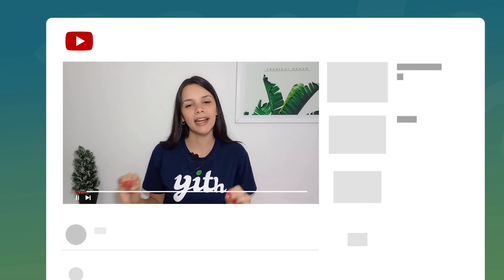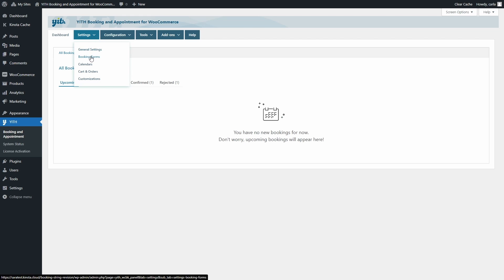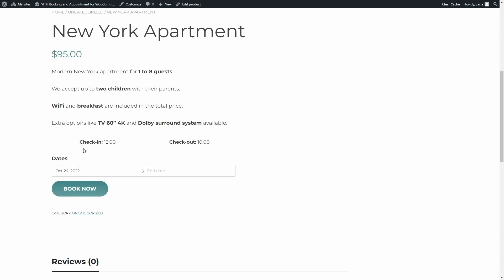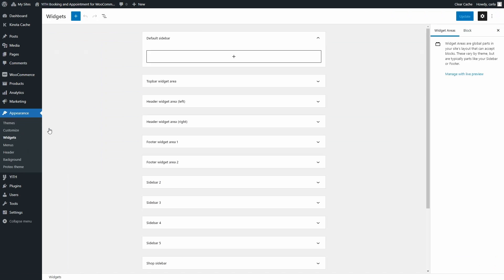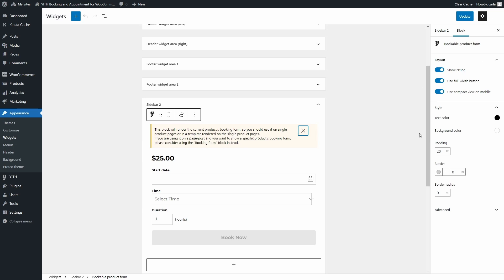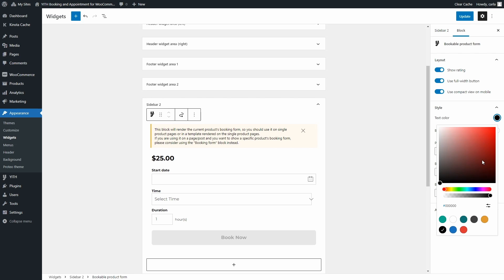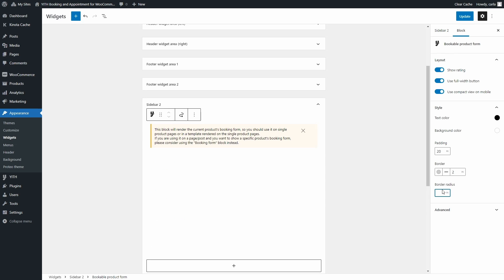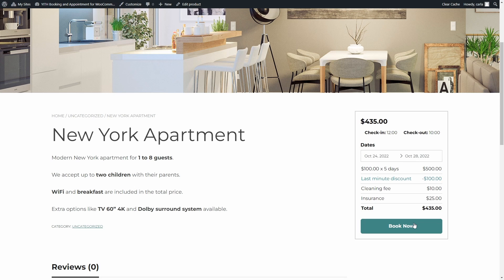How to insert the booking form into the product page - YITH Booking and Appointment for WooCommerce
In this video you'll learn how to insert the booking form available with our YITH Booking and Appointment for WooCommerce plugin into the product page using the "Bookable product form" widget. You can also find the "Bookable product form" block to get the same result.

00:00 Intro
00:27 Getting started
01:00 The widget/block option
01:16 Inserting the widget into the sidebar
02:36 End result